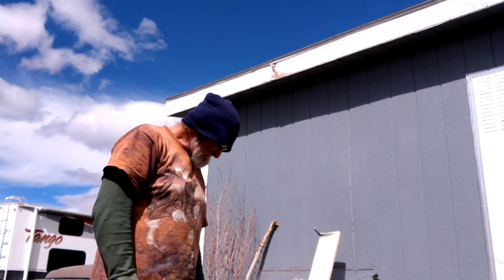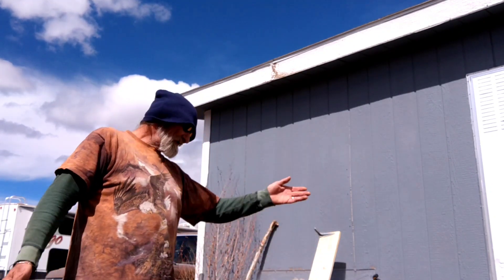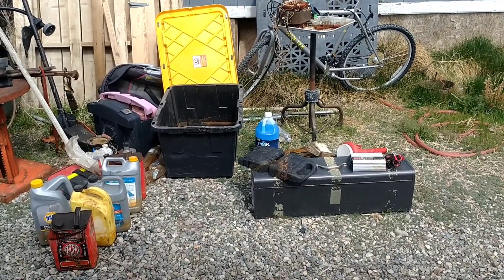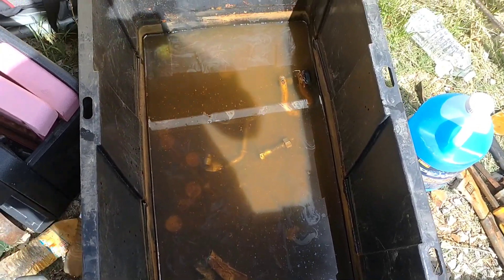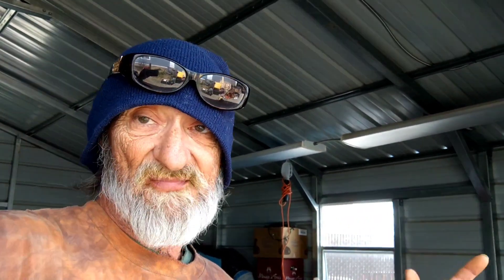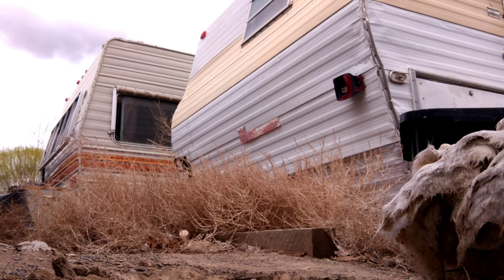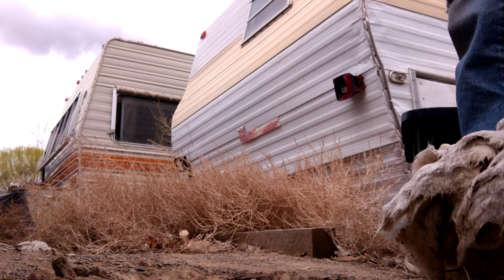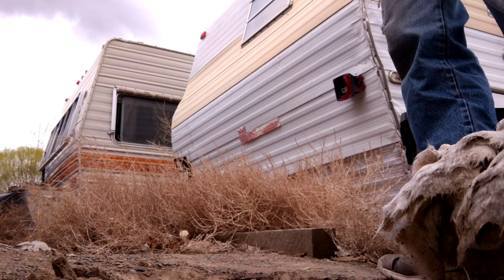How to Deal with Toxic Water Waste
sometimes you end up doing something kinda dumb but necessary to keep the integrity of the situation going, right?

so in this episode of homesteading Rural Nevada I deal with an all to common occurrence when it comes to the truck box in the back of old grampa's truck. how to dispose of the toxic water that collected during the last snow storm.

plus I left the link for another older video (2017) when I was living in Rachel near area 51 concerning a similar situation...

environmental Impact studies

dumping toxic waste

dealing with poison disposal